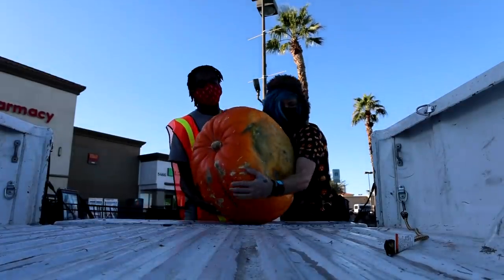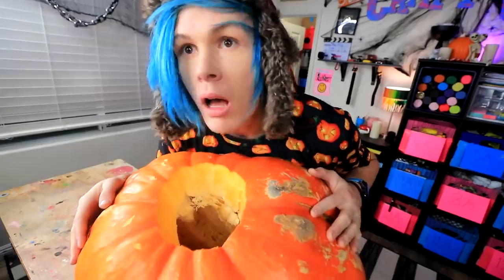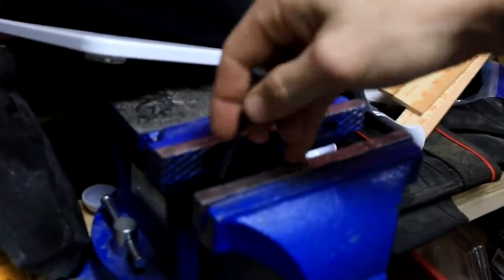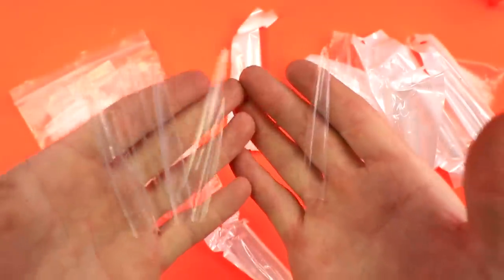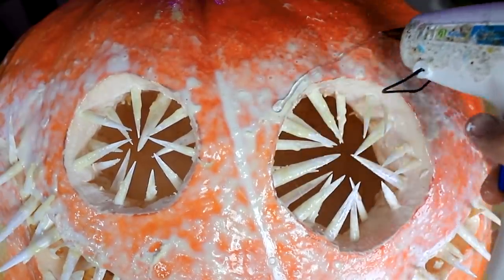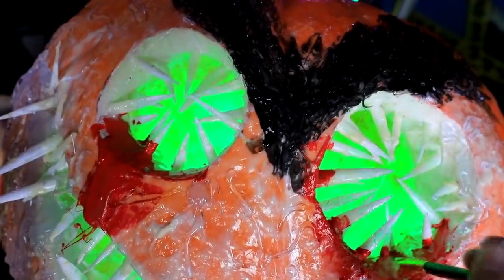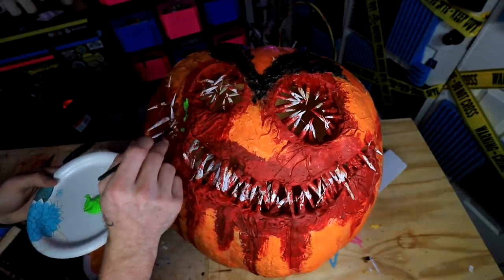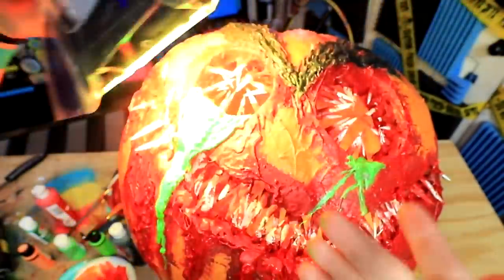How to Carve a Spooky DIY Halloween Pumpkin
In today's spooky video, I carve a spooky DIY Halloween pumpkin and I try to make a pumpkin that with out-Spooky Bobby Duke Arts Pumpkin (which I haven't seen yet haha)

00:00 - Tobby Krueger
00:40 - Craft O' Ween Theme Song
00:57 - Intro
01:46 - Buying the Pumpkin Adventure
03:03 - Carving the Pumpkin
04:10 - Teeth and Eyes
06:20 - Adding the Details
08:42 - Reveal
09:57 - Outro